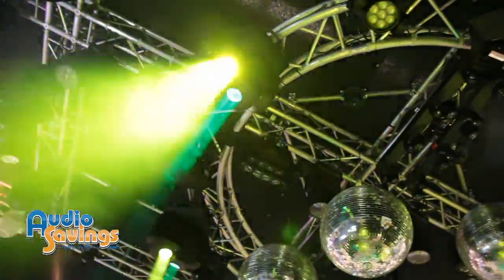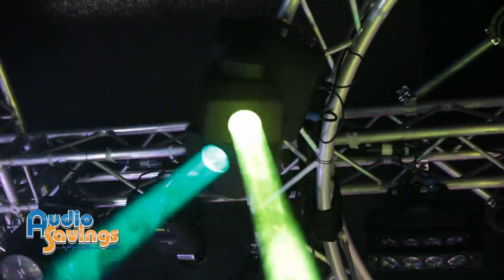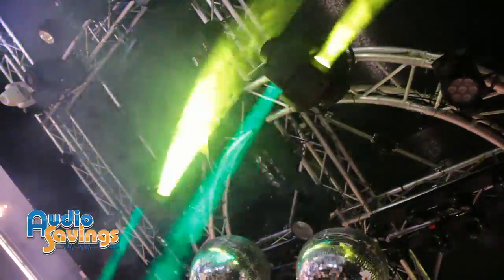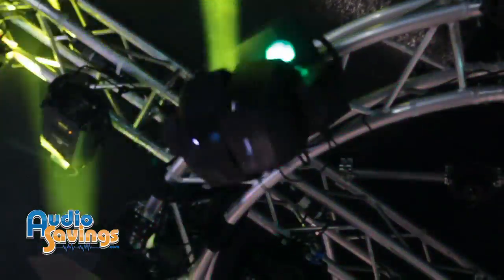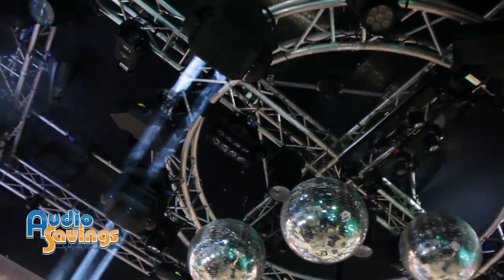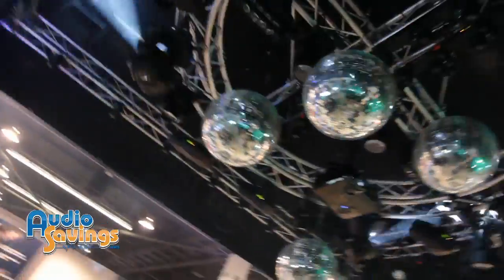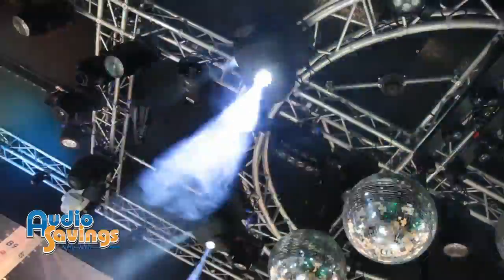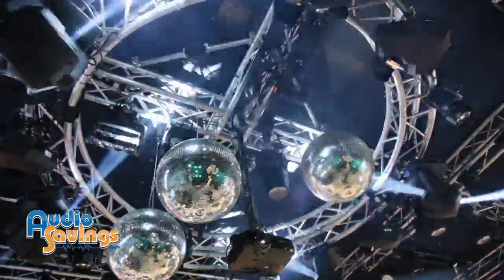NAMM 2015 American DJ 360 2R Color Lights First Look AudioSavings.com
Live demo for American DJ 360 2R Color Lights